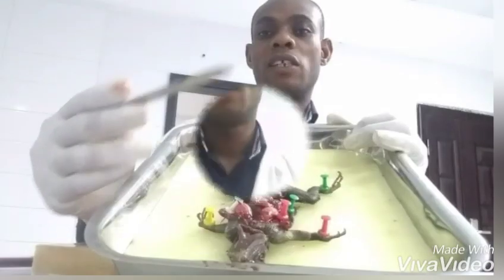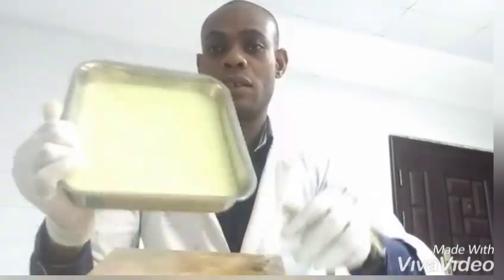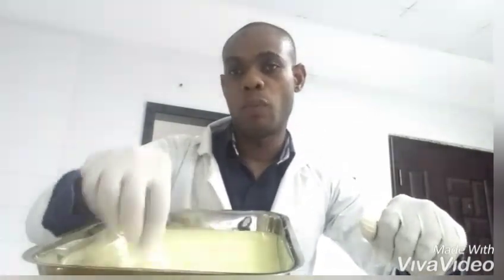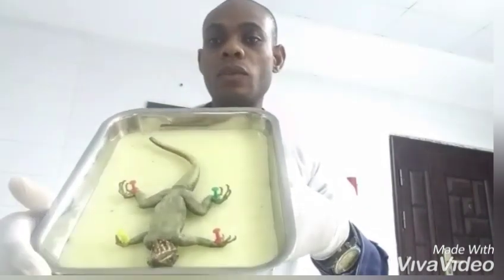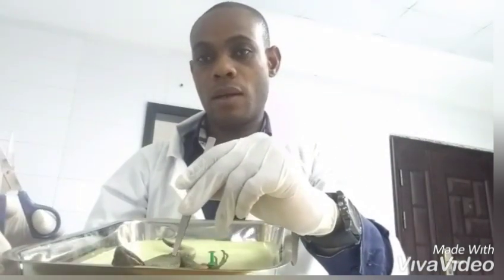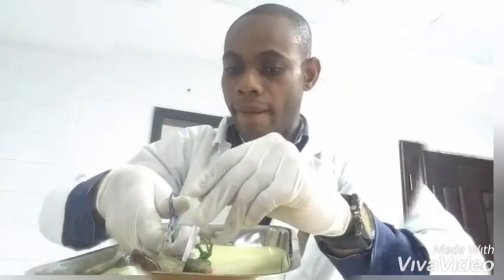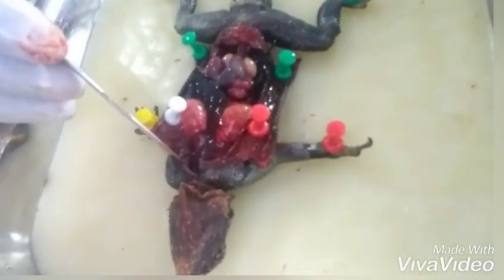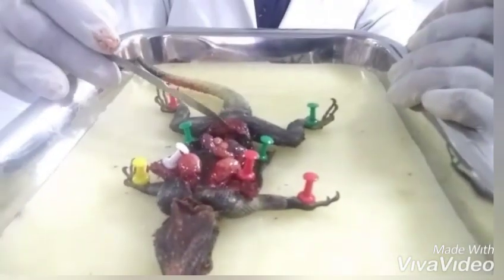See your heart through this lizard (How to dissect a live lizard).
In this video,  we are showing a dissection of  a lizard to reveal the heart and other internal organs as they relate to the human body.